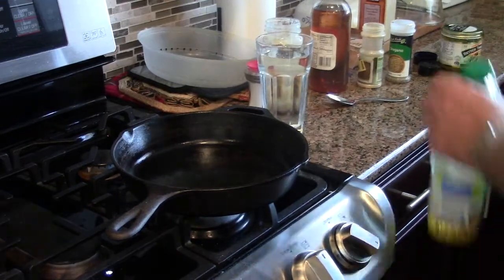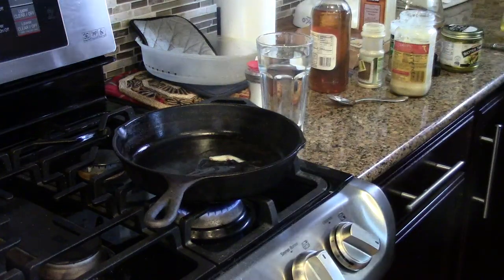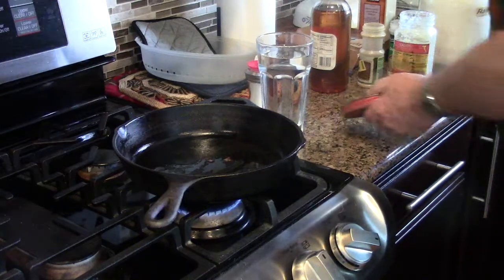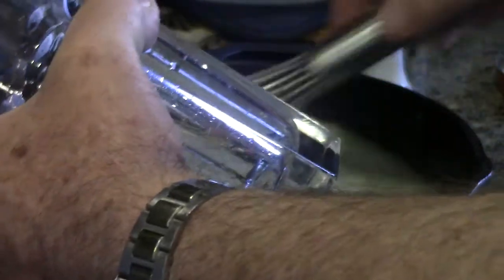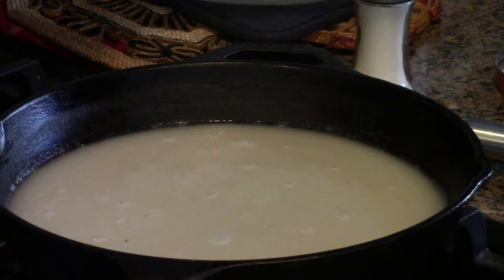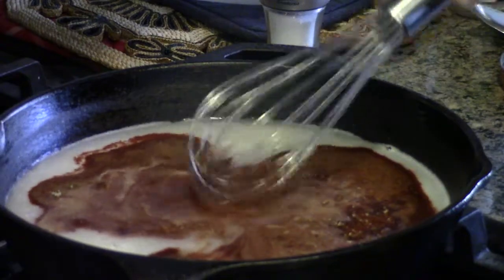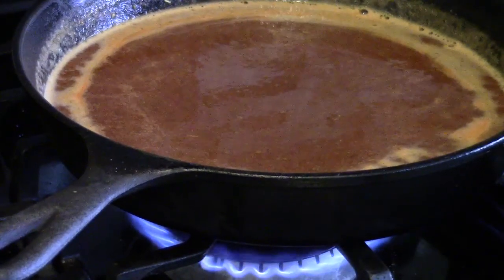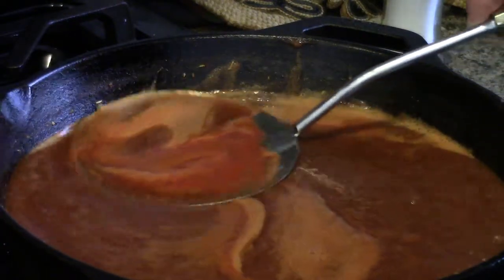How to make gravy and red chile sauce